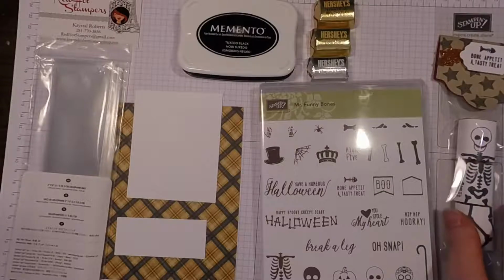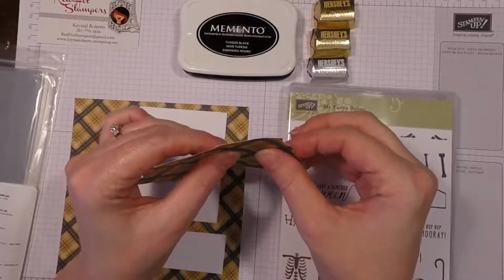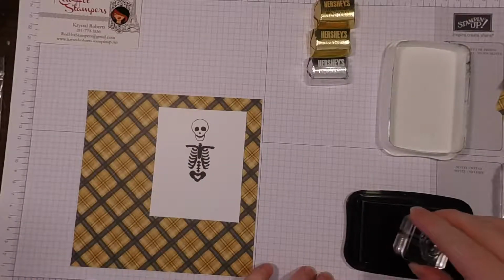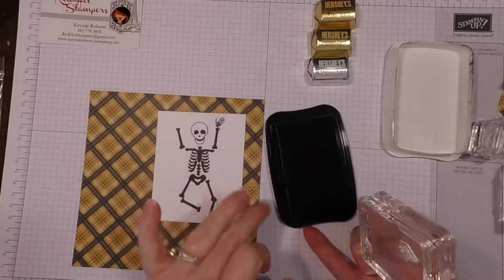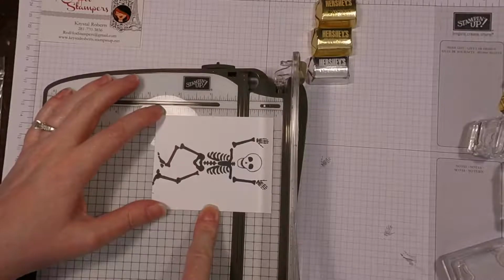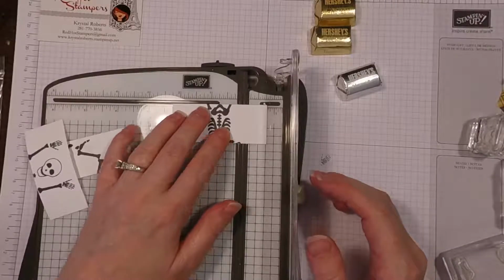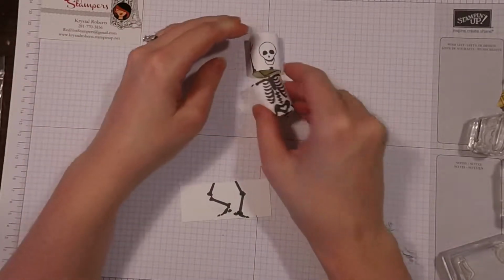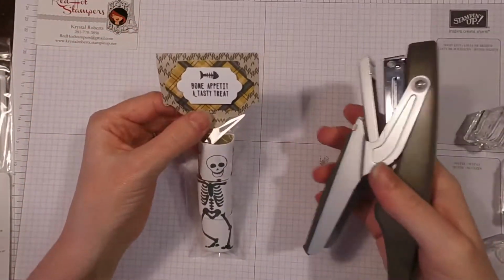Halloween Treat with Stampin' Up! Mr. Funny Bones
Fun homemade Halloween treat!